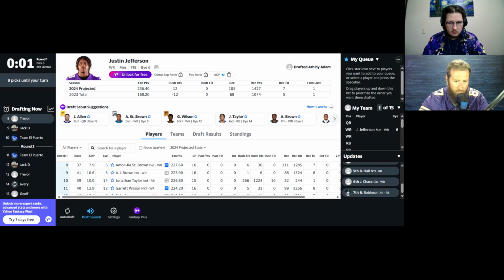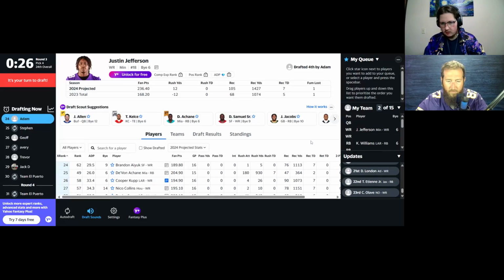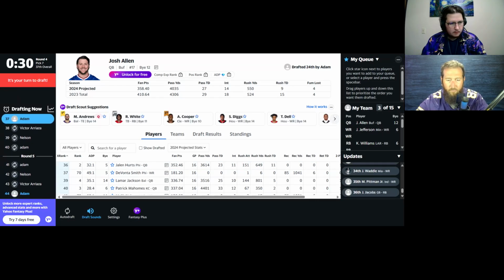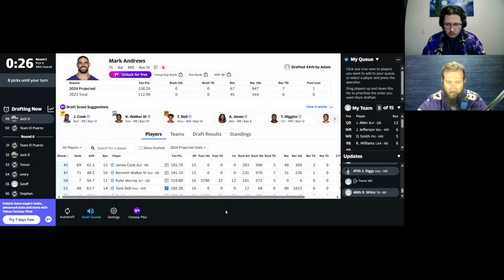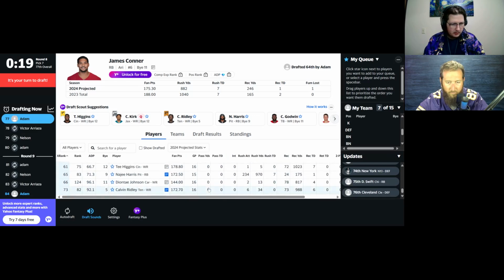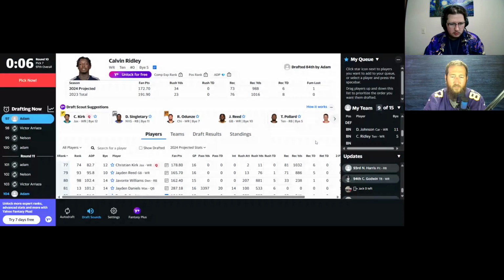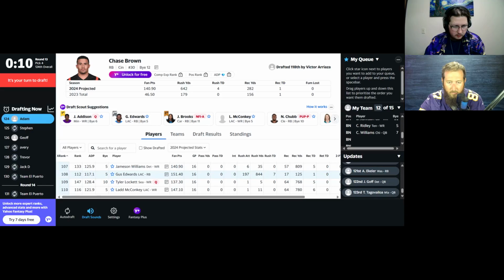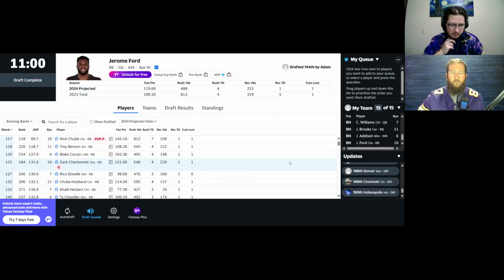Mock Draft Frenzy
In this episode of The Rookie and The Pro, Matt walks Adam through a mock draft to familiarize him with the drafting process. In a draft frenzy, the mock draft moves faster than the real draft will run, will Adam be able to keep up? Watch to find out!